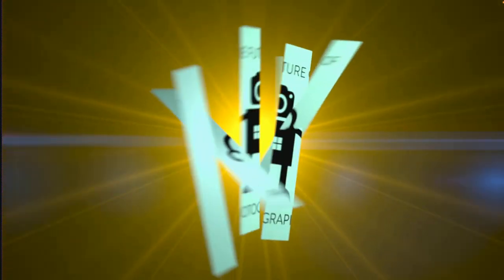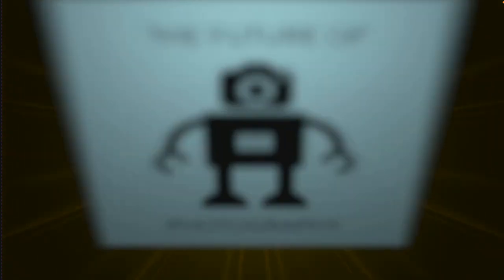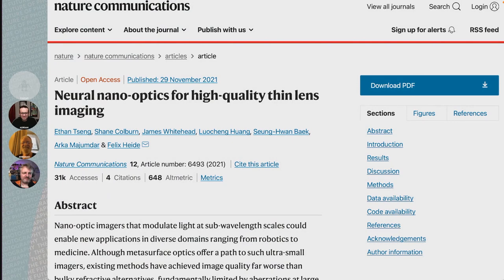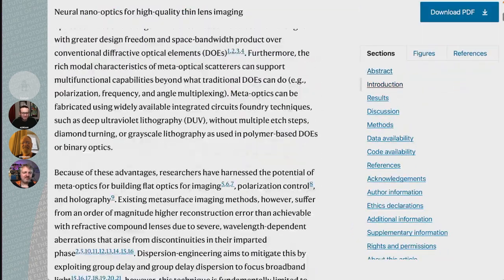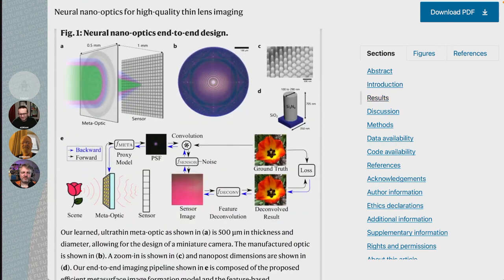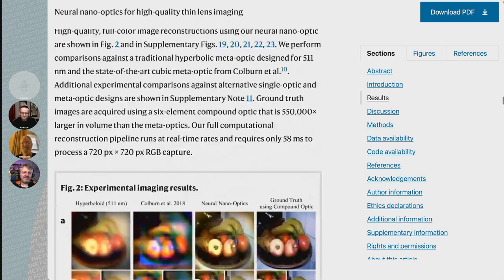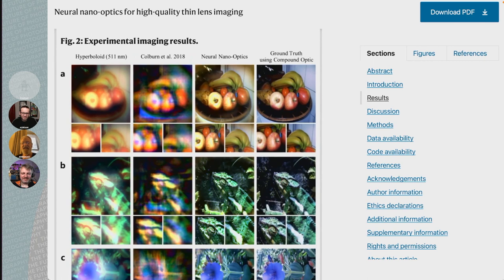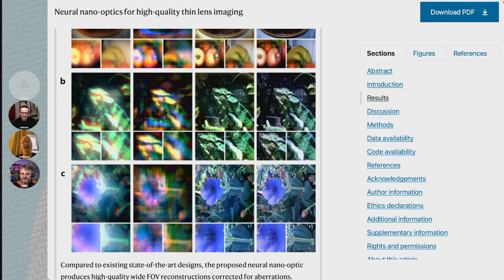207 Camera Innovation Explosion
Amazing, positive and seasonal things you can do with [a camera the size of a grain of salt] What would you do? Time to start thinking because this is a real thing. New miniscule hardware coupled with machine learning software is really showing us the future of photography.

Happy holidays to all! We will be taking a short break now and will be back with more TFOP early in the new year.

Picks of the week: [Launch of the James Webb telescope] ) / [Insta360 ONE X2]

This is an episode of The Future of Photography podcast with Adrian Stock Eimear King Jeremiah Chechik Chris Marquardt